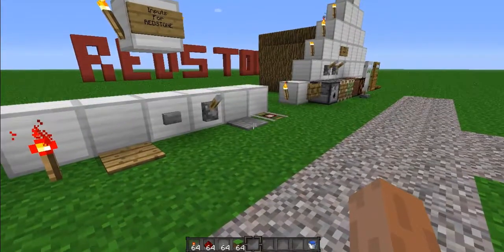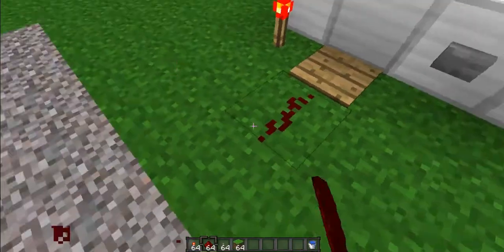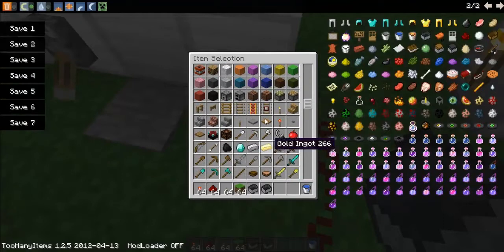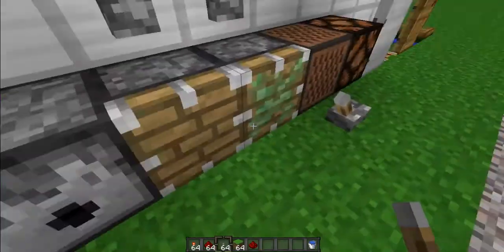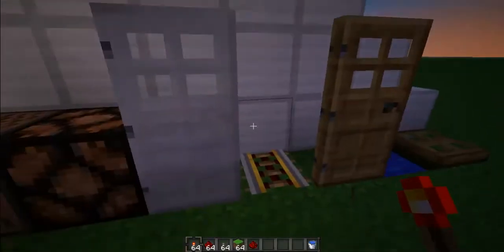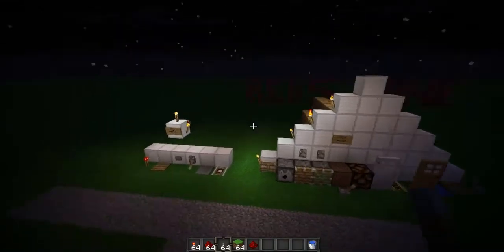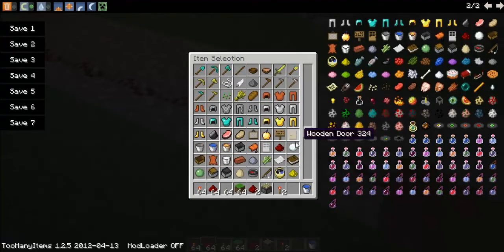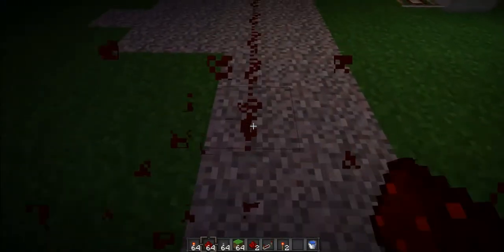Minecraft Tutorial: Redstone Basics [HD]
this video shows you the basics of redstone and how you can use Redstone and i explain about the blocks and items that use redstone and also the inputs for redstone, and i also tell about redstone repeaters and the length of redstone lines...

this is all over a very informative video abouyt the basics of redstone..

Check out my channel for more videos on redstone and be on the look out for part 2 of redstone basics where i cover the xor gates and the end gate.